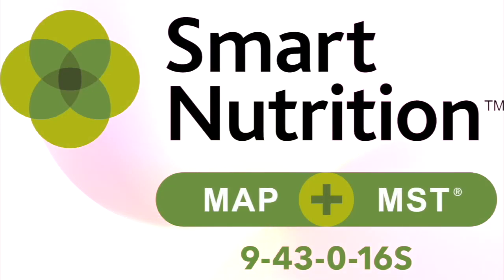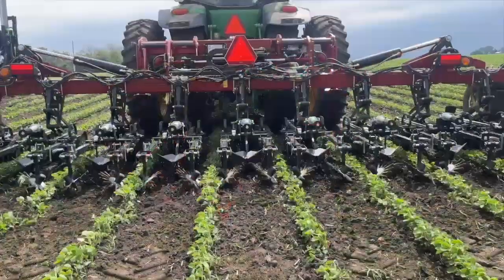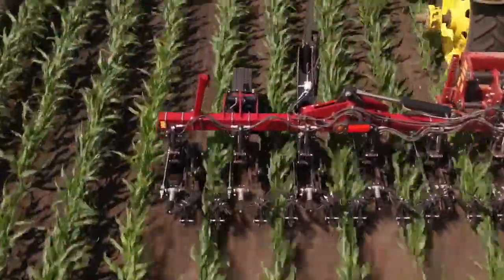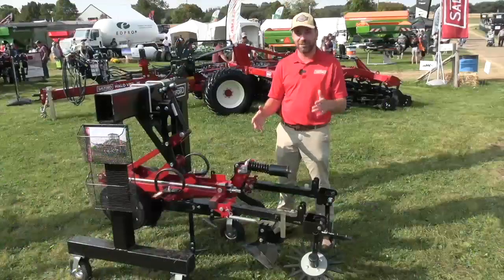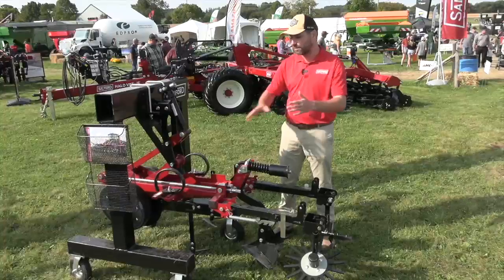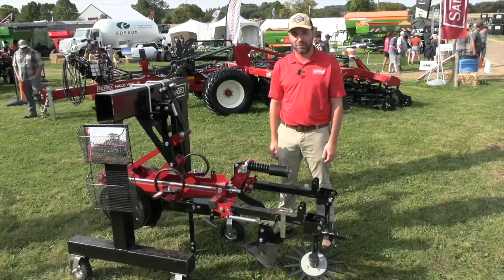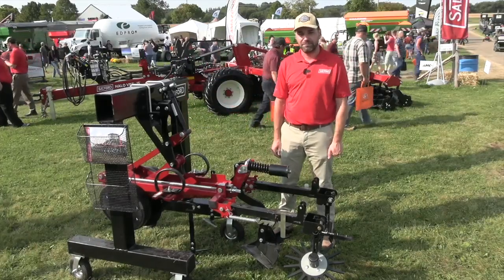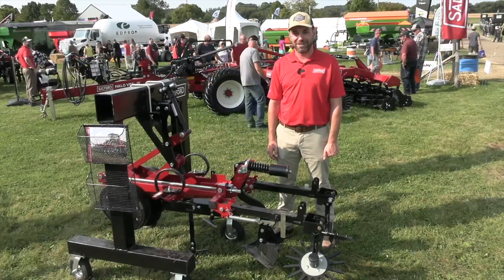Salford breaks new ground with precision row cultivator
Salford is looking to ramp up productivity and minimize crop damage with its new precision row crop cultivator.

In this report from from Canada's Outdoor Farm Show in Woodstock, Ont., Salford product manager Josh Kettle shares how the company has integrated cutting-edge camera and wand guidance systems to create precise alignment that allows the cultivator to operate at speeds of up to 12 mph.

Available in 12-row, 16-row, and 24-row configurations, the cultivator also includes sectional control for point rows and dual zone down pressure for customized compaction management. Kettle notes that the cultivator is aimed at organic growers as well as conventional farmers seeking alternatives to herbicide-resistant weed management.